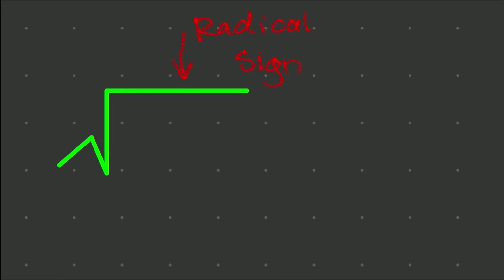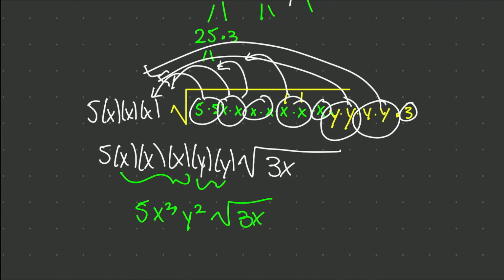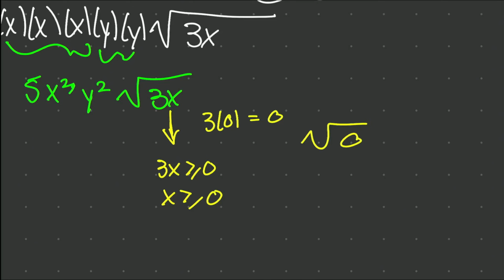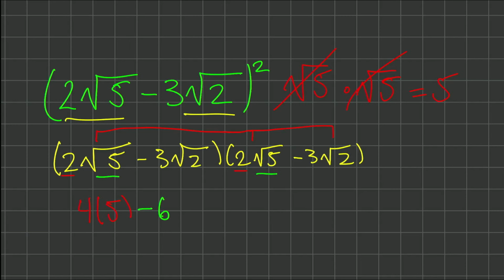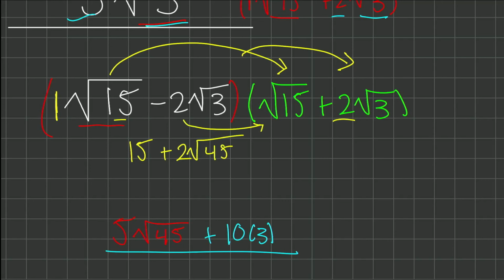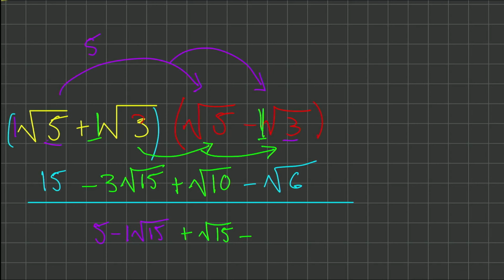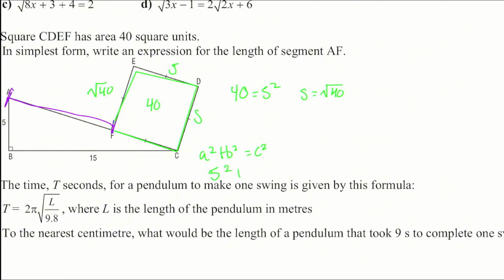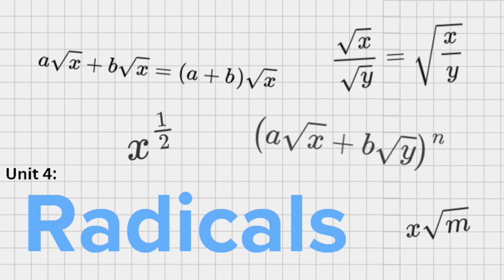Unit 5 - Radical Expressions & Equations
Little rushed mb guys